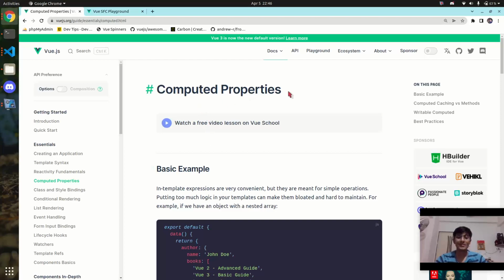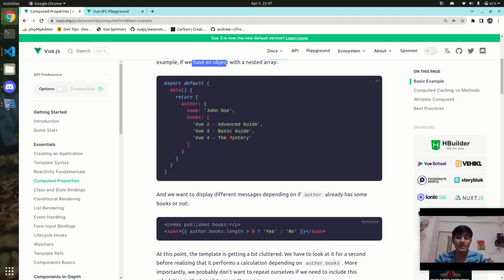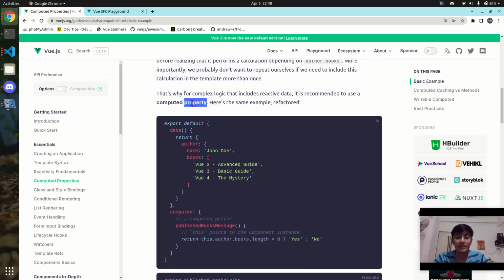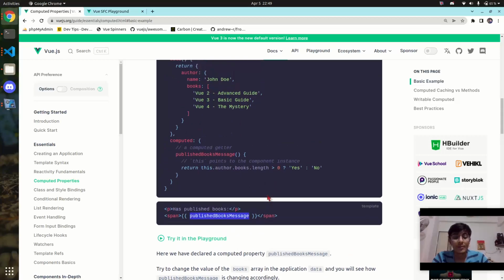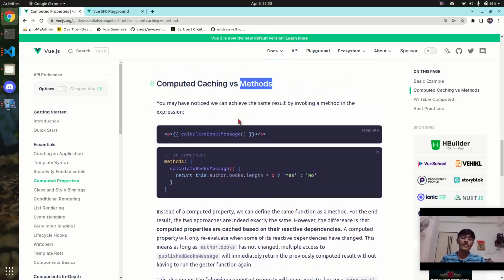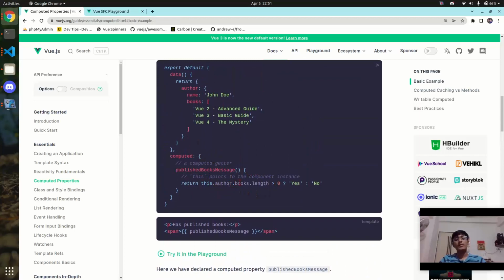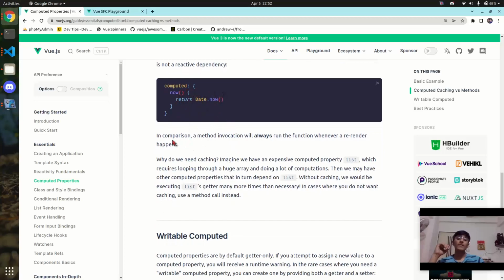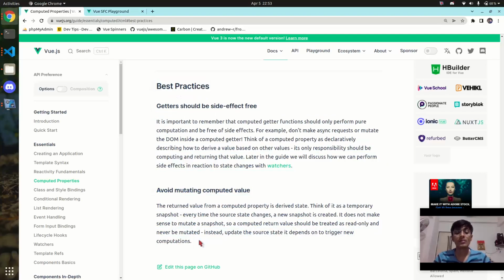VUE JS Computed Property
The main aim of this video is to simplify the learning process for freshers. VUE JS documentation has good content with examples but lacks practical use cases for the topics. Therefore i made this video to relate whatever is explained in documentation with real life test cases.

In this Video, I am Sharing VUE JS  Computed Property by having reference of Official Documentation.